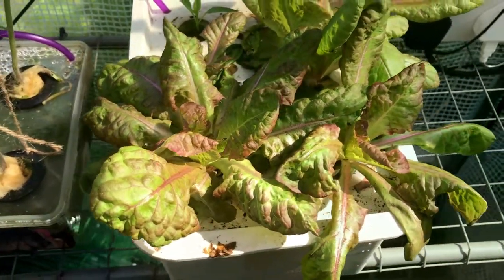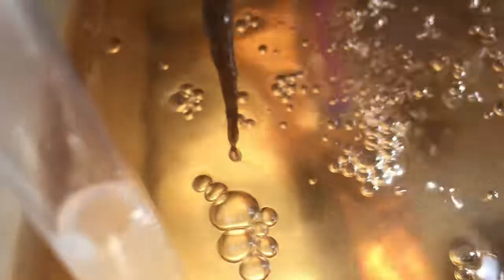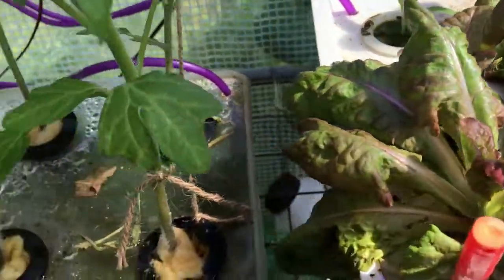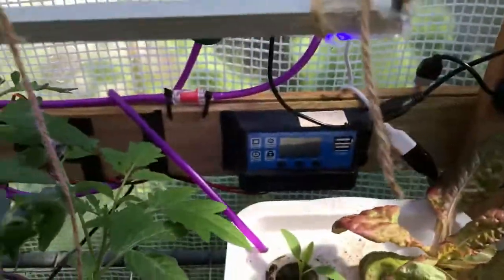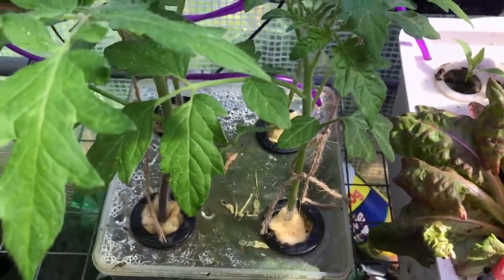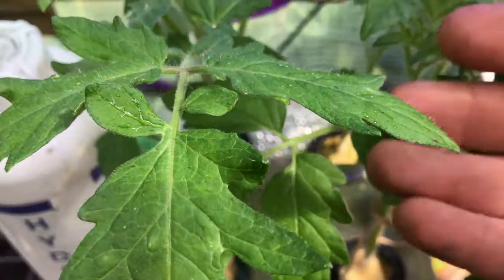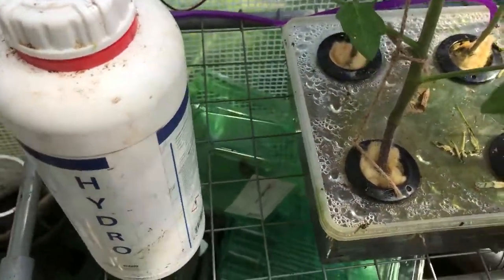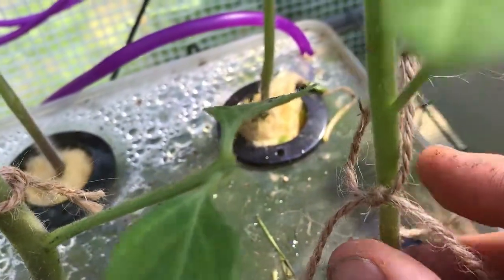My Welsh Garden Hydroponics Set Up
A brief tour of the hydroponic system on test at My Welsh Garden